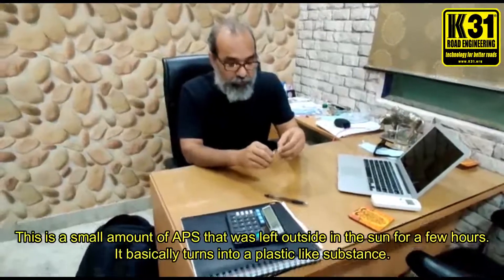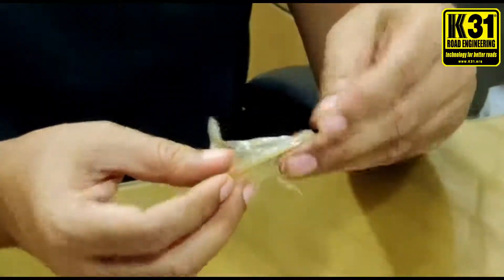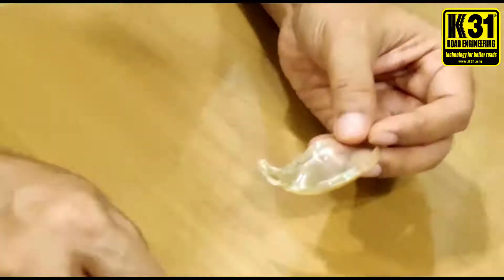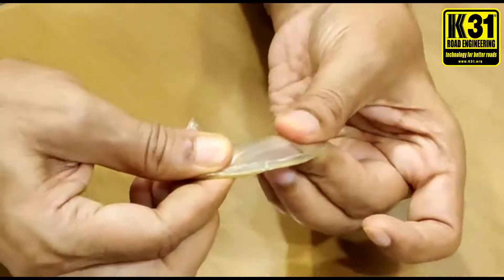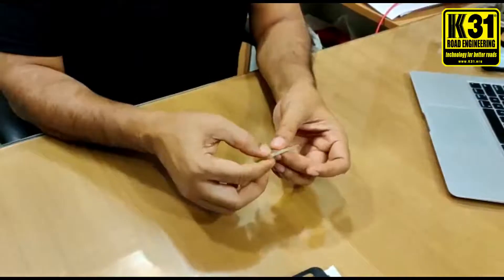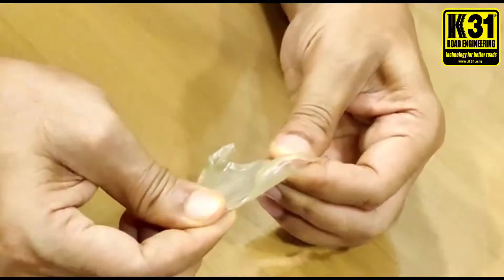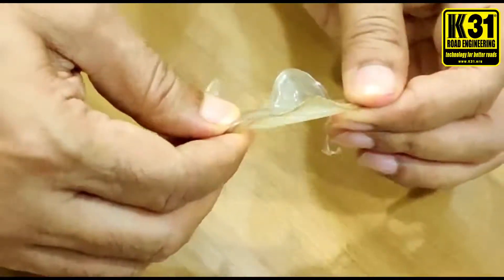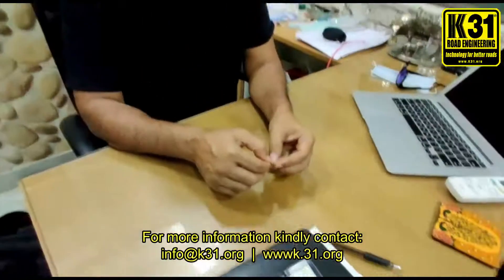Military-Grade K31-APS Elastic Properties Presented By The K31 Team India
Military-Grade K31-APS Elastic Properties Presented By The K31 India Team

This video was sent by the K31 India team.

They left a bit of APS out in the sun for a few hours and as you can see it turns into a plastic-like substance.

This is a good demonstration to show the potential of APS when using it to build roads by soil stabilization, or when used for dust control and erosion control.

You are basically creating a slab of soil with the K31-APS.

K31-APS - Invest in the best and don't waste money with the rest!

This way you will be notified every time we put up a new video.

Cheers!